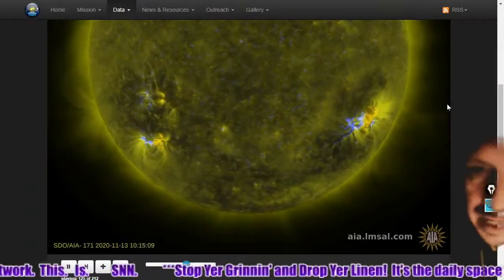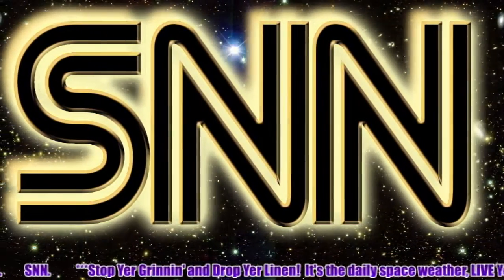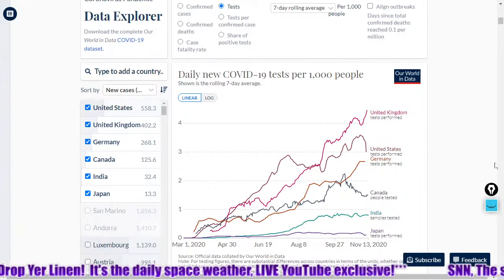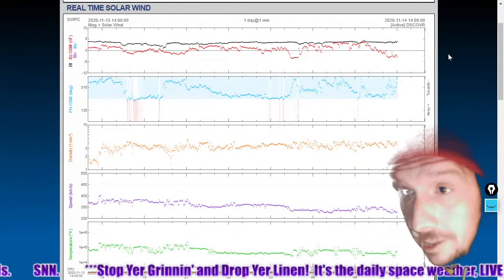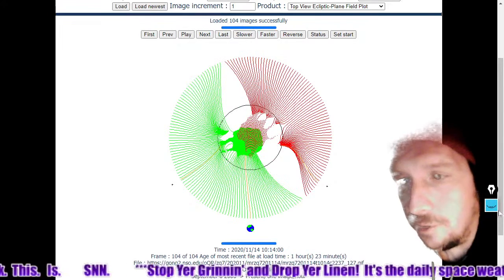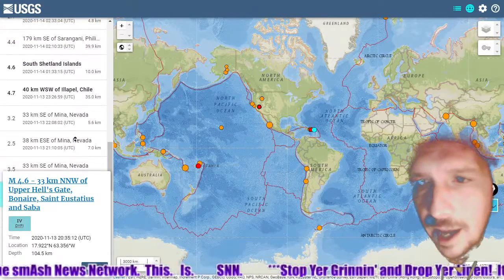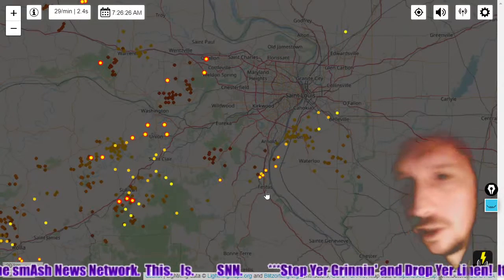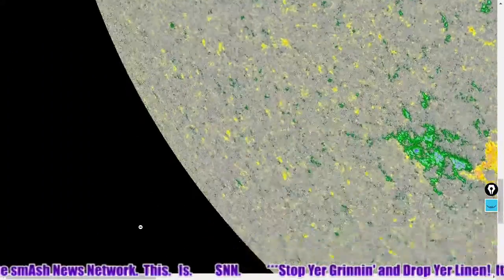Daily LIVE Space Weather: YouTube Exclusive, The Sun, The Dun, Who Won? One viewer did!